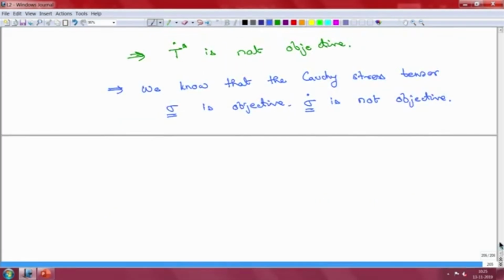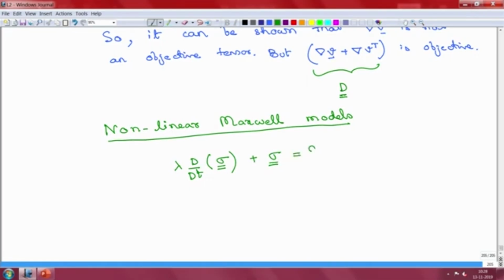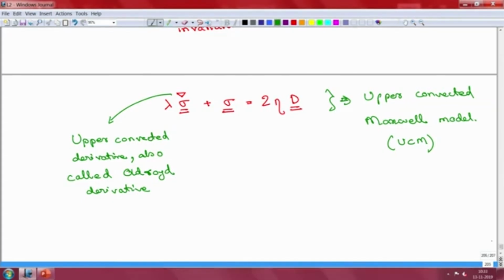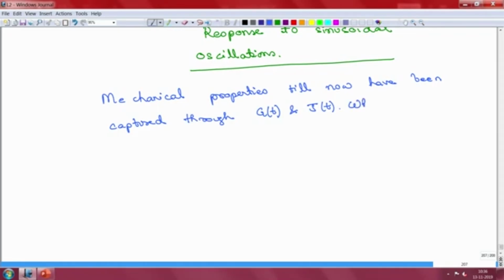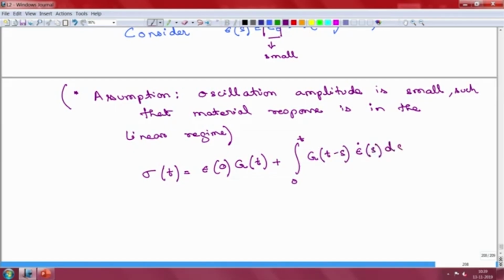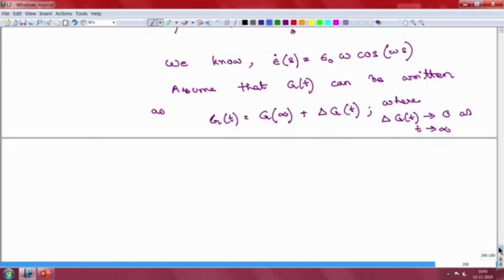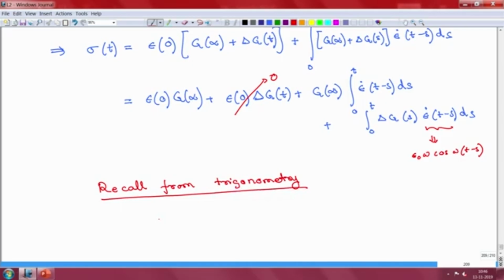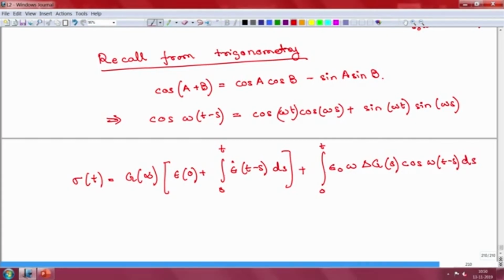Lec 38: Sinusoidal oscillations